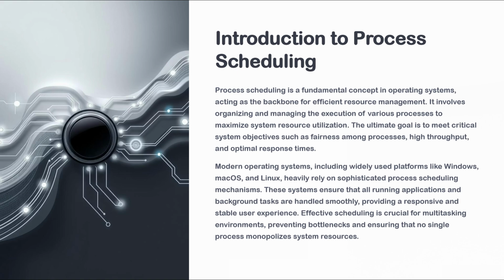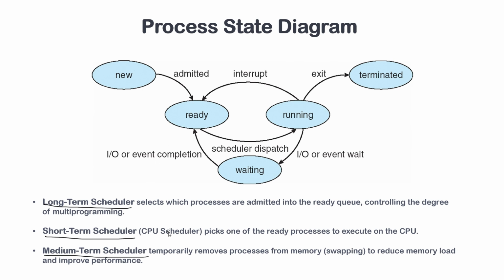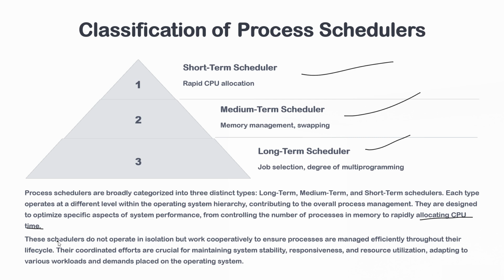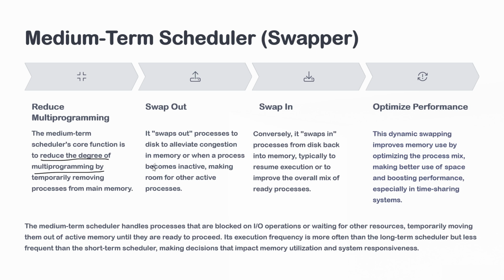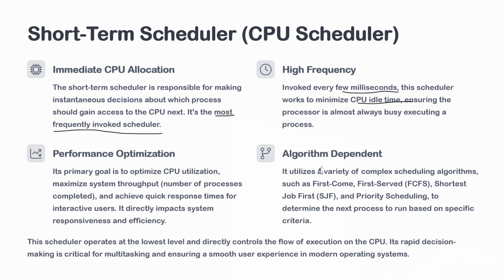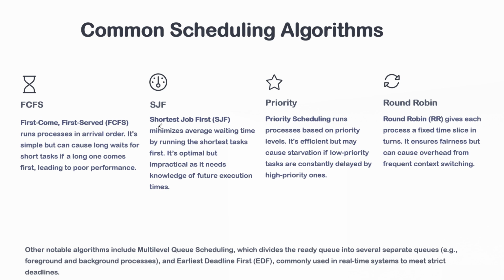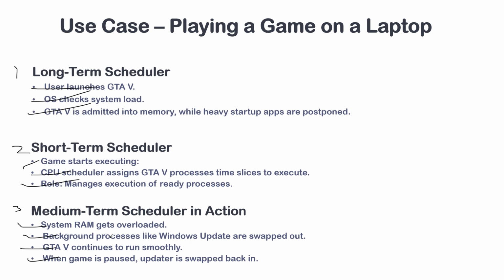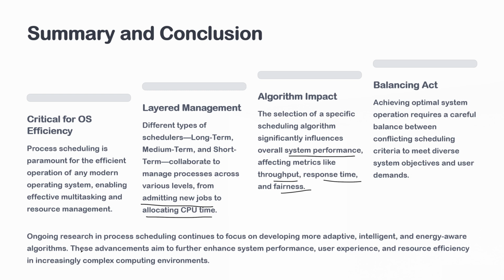Types of process schedulers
I’m Mohit Solanki, and in this video, we’ll cover a very important topic from Operating Systems — Process Scheduling.

This video is perfect for students who want to understand how the CPU decides which process to run, and how the operating system manages multiple tasks at the same time.

In this video, you will learn:
✅ What is Process Scheduling
✅ Types of Process Schedulers (Long-Term, Medium-Term, Short-Term)
✅ Popular Scheduling Algorithms like FCFS, SJF, Priority, Round Robin
✅ Important performance metrics used in scheduling

This topic is essential for:
--  Competitive exams like GATE
-- University exam preparation (including RGPV syllabus)
--  Anyone who wants to build a strong foundation in OS